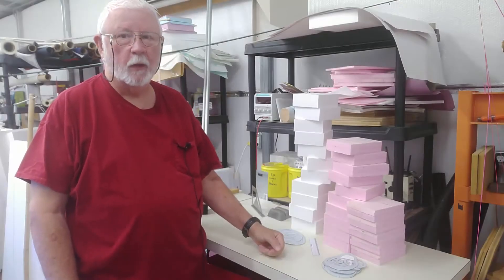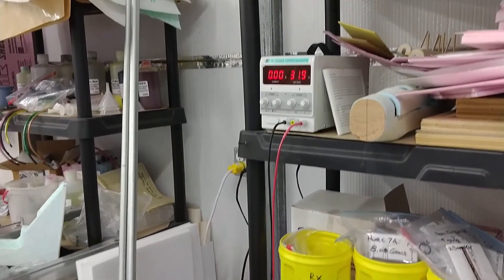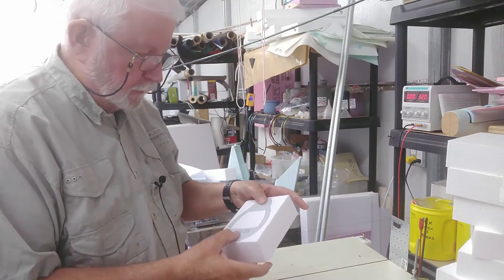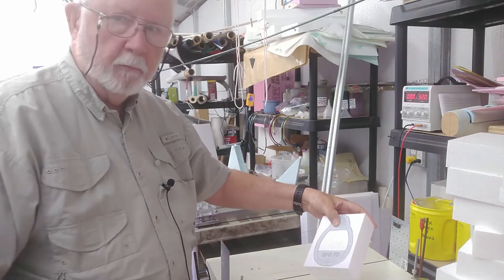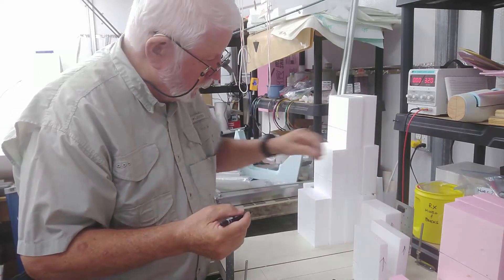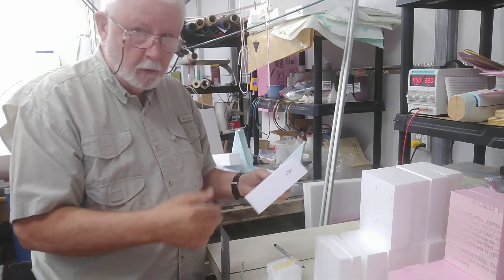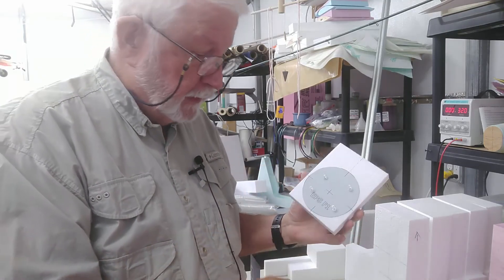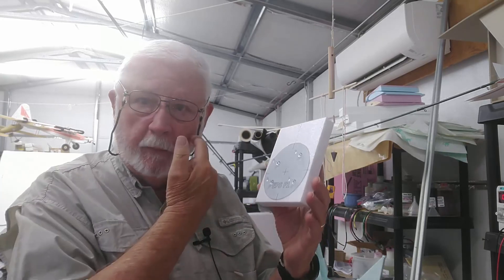Sectioned Foam RC Aircraft Fuselage Building - Part 12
Marking out the blocks before cutting out.